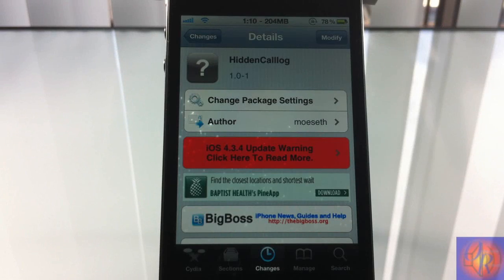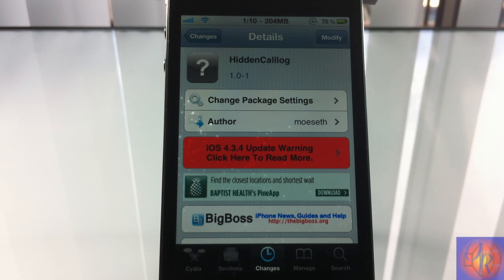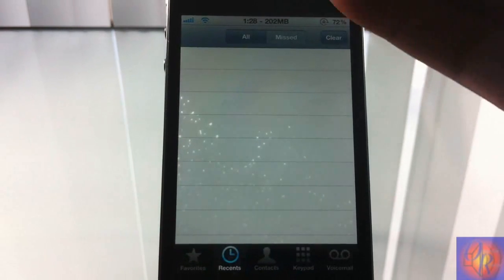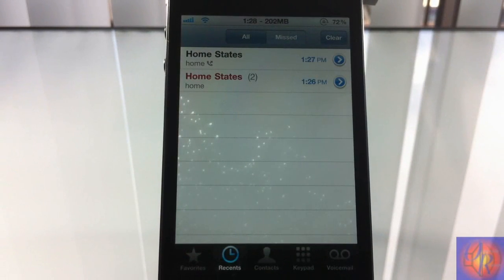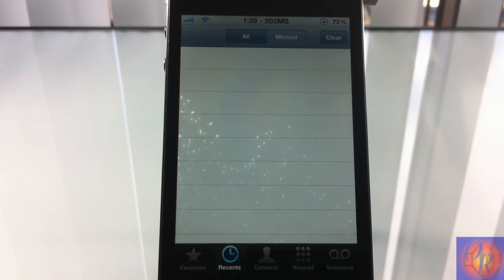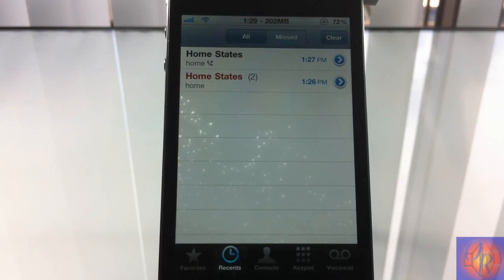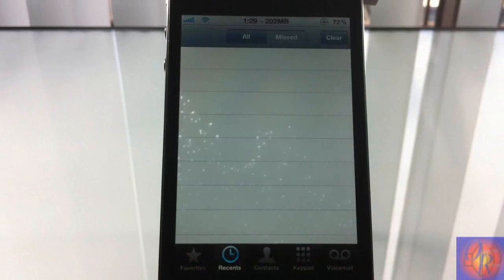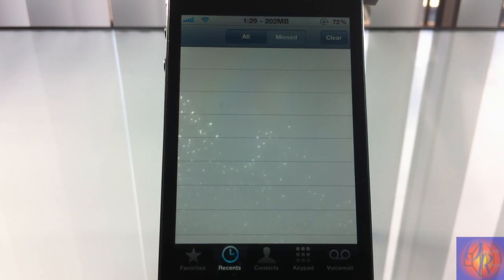HiddenCallLog (Cydia Tweak) - How To Hide Call Log From Peeping Toms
If you liked the video share on Twitter ▶

Name: HiddenCalllog
Developer: Moeseth
Price: FREE
My Rating: 5/5